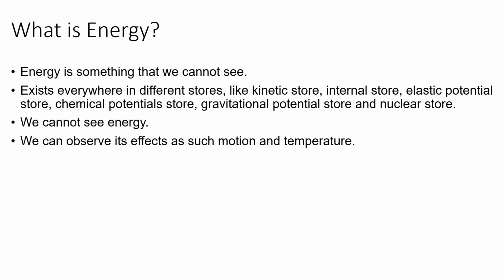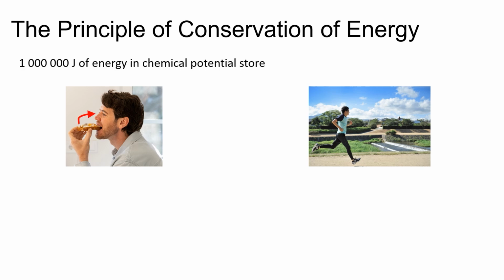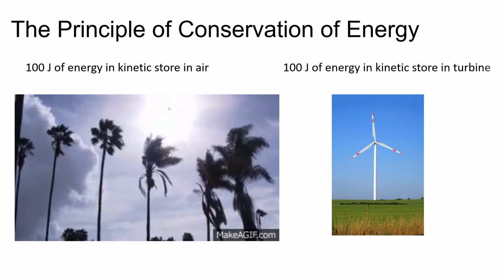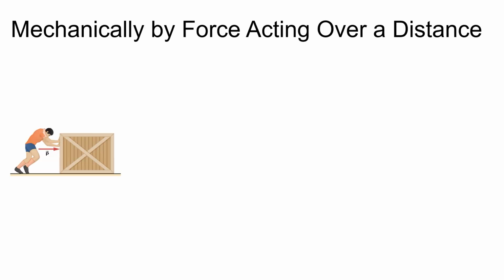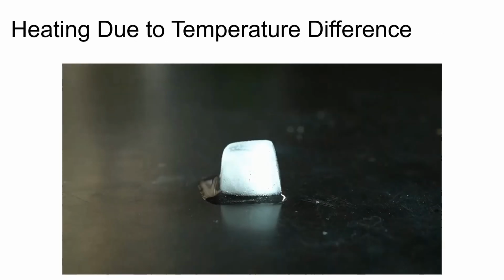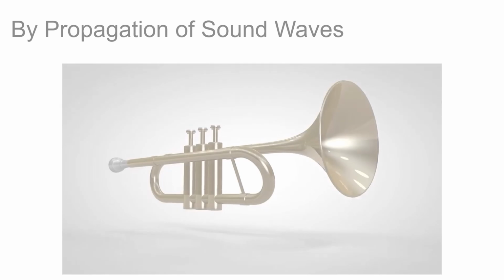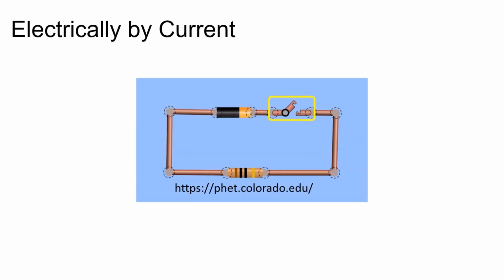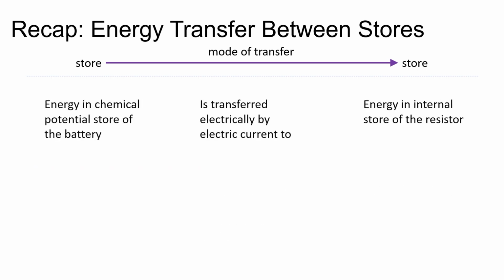Type of Energy Stores and Mode of Transmission